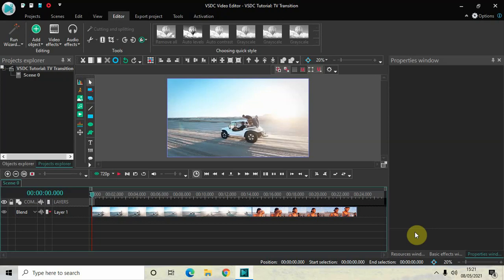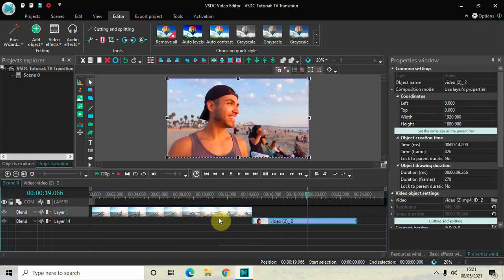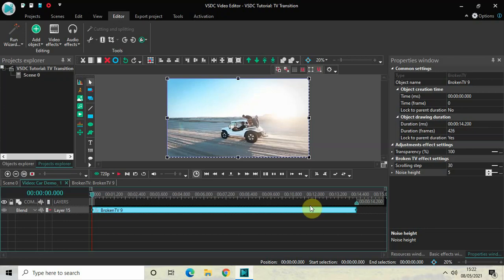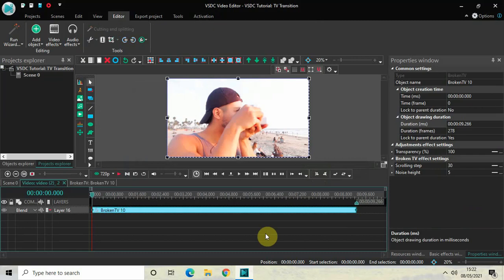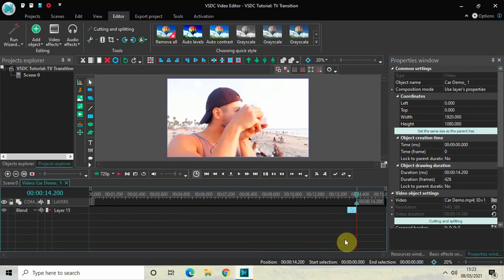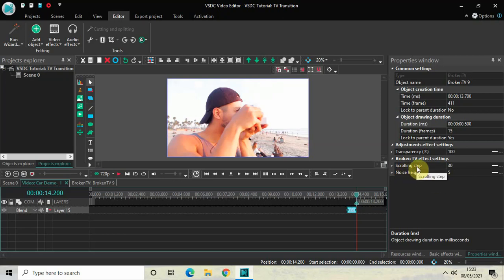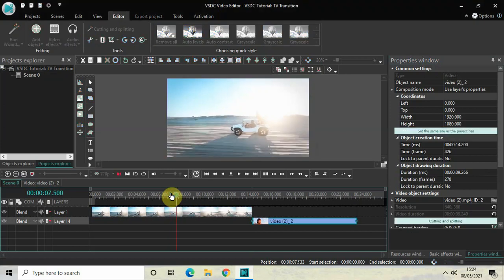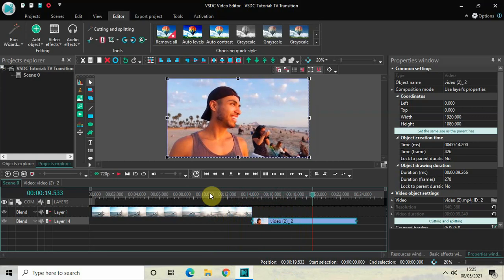VSDC Tutorial: TV Transition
VSDC Video Editor Beginner Tutorial - In this video, ,I show you how you can apply a TV transition between two videos in VSDC Free Video Editor.